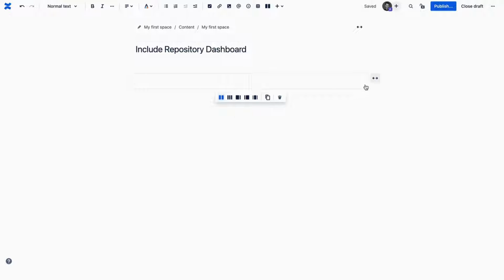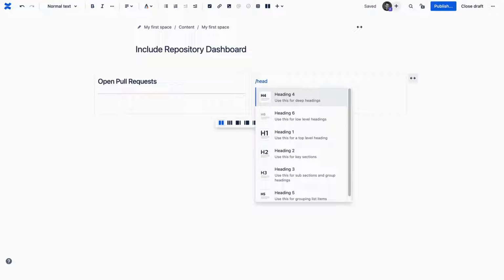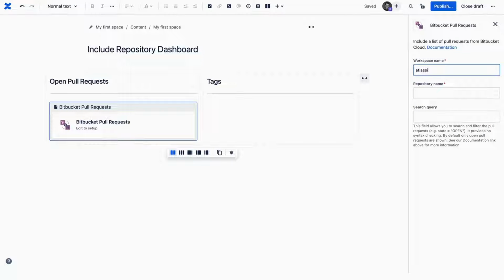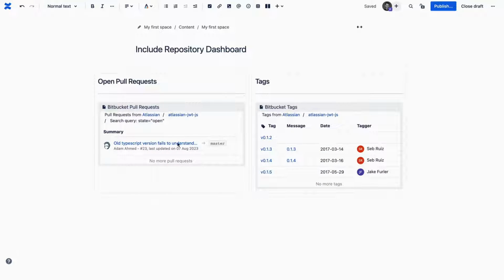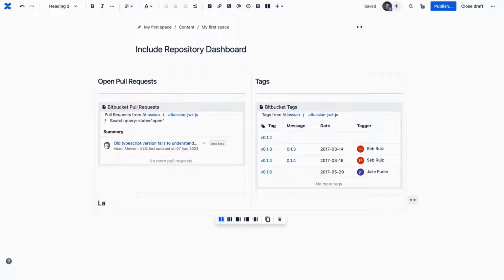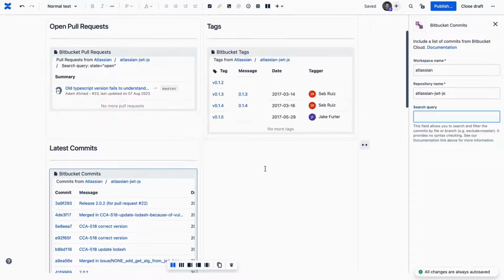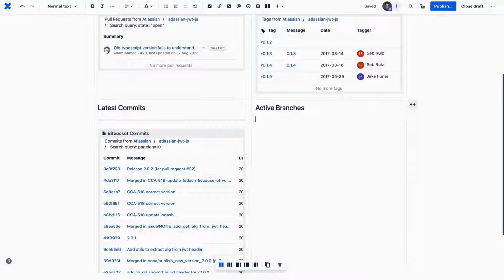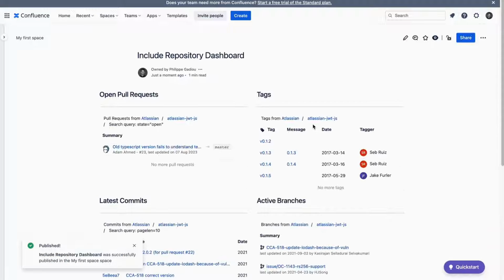How to create Repository Dashboards in Confluence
In this video we show how easy it is to create Git Repository Dashboards in Confluence. This is an example for Bitbucket Repositories made with our app "Include Bitbucket for Confluence". But you can also do the same with our app for GitHub and GiLab.

Why use dashboards?

1. Open Pull Request Overview: with lists of open Pull Requests, stay updated on the status of your repository
2. Activity Monitoring: with lists of commits, keep track of the latest work made across your repository to gauge ongoing activities and progress
3. Release Tracker: with lists of tags, get a history of your stable deliveries and important milestones at a glance.